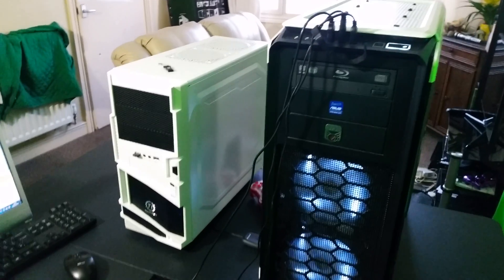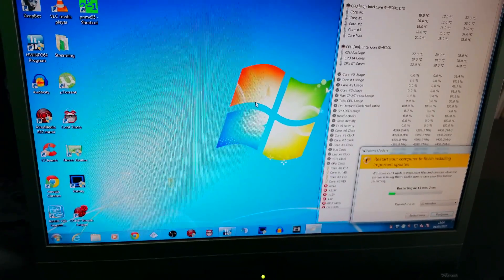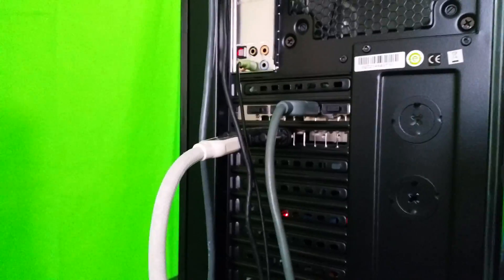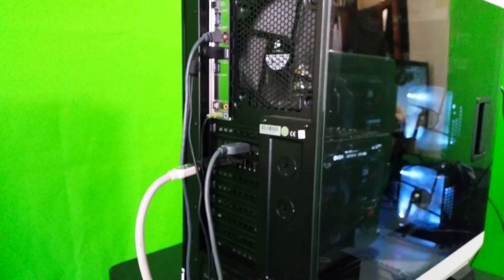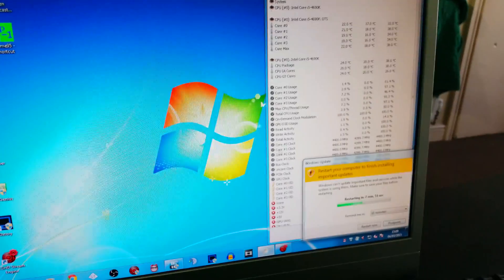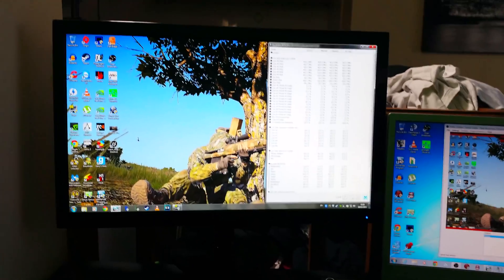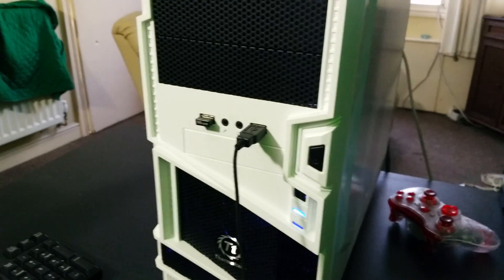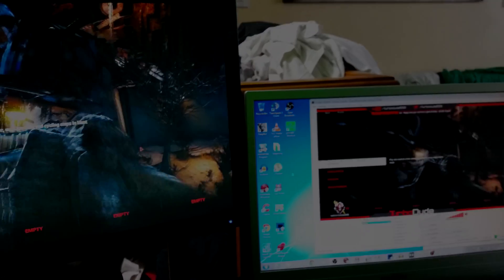The Dual PC Streaming Setup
The Dual PC Streaming Setup and how it works!

Cheap games and more here!: